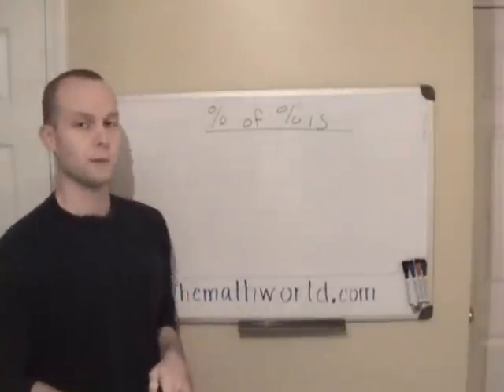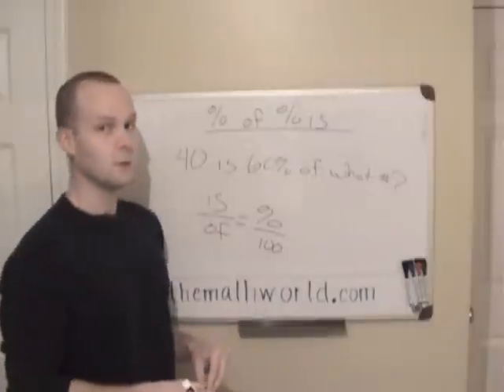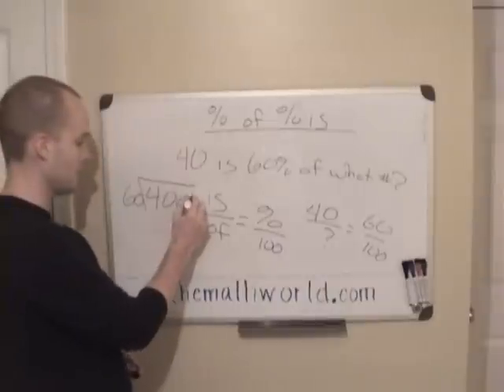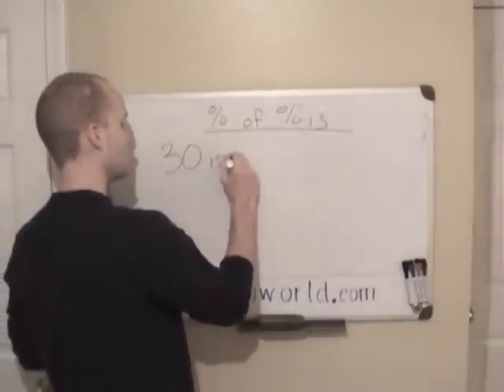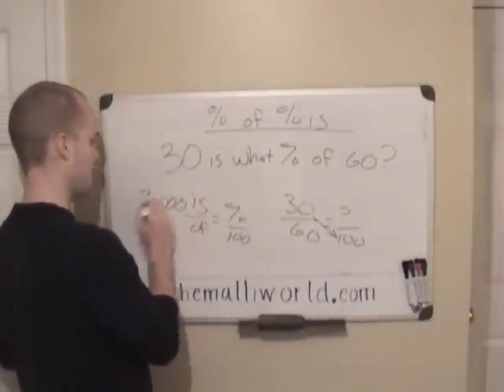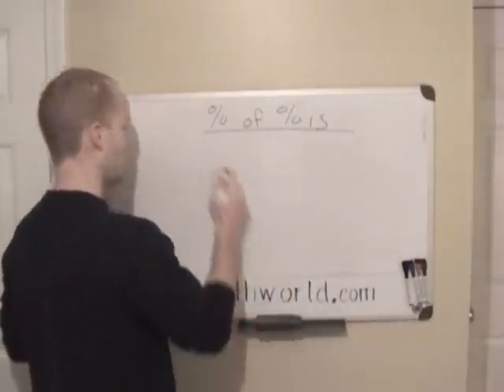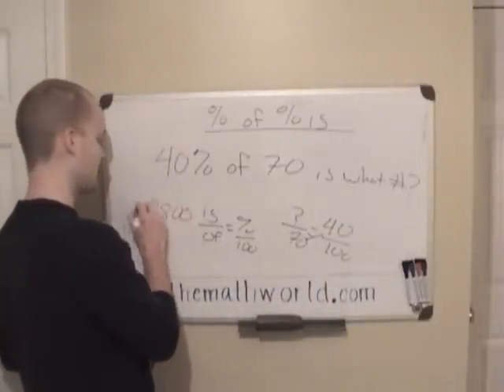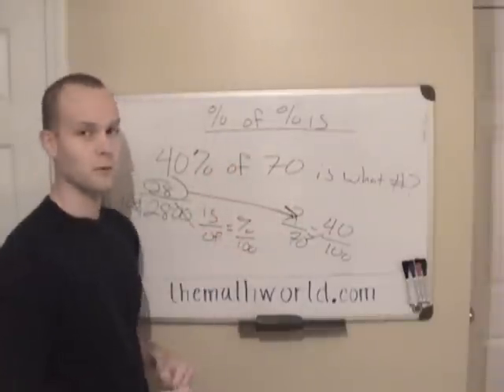Pre Algebra Lesson: is/of = %/100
In this pre algebra lesson we will look at a common equation that you will use for the rest of your life.  We break down the equation and look at exactly how it is used in a problem.